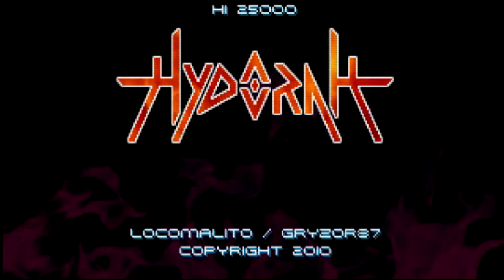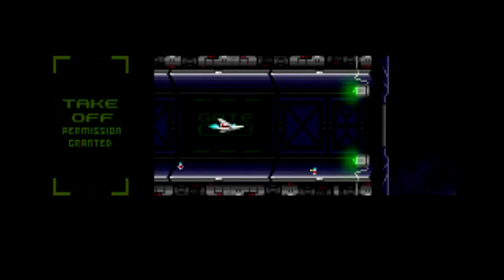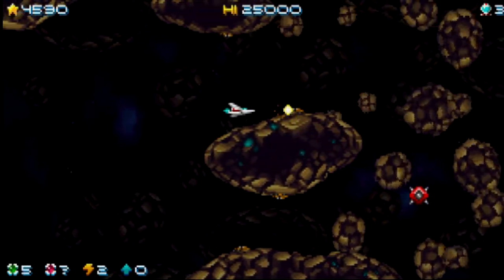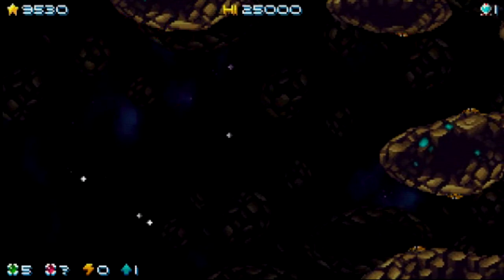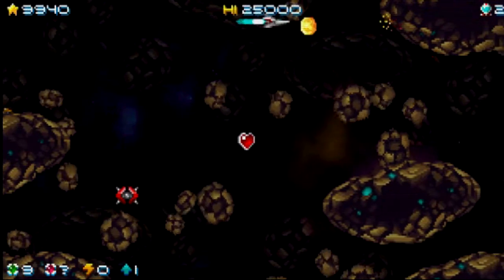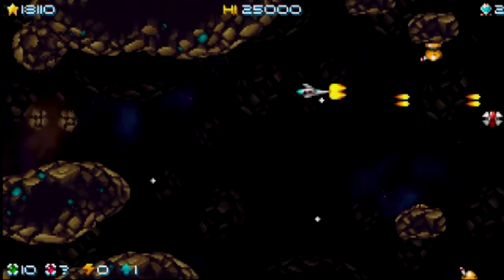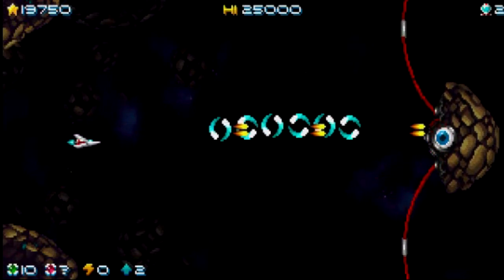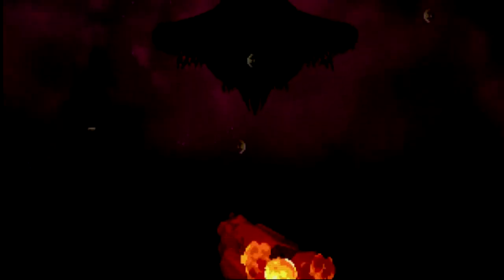Jon Tries - Indie Games : Hydorah (HD / Test Drive / Commentary)